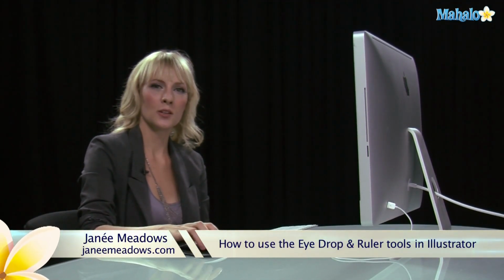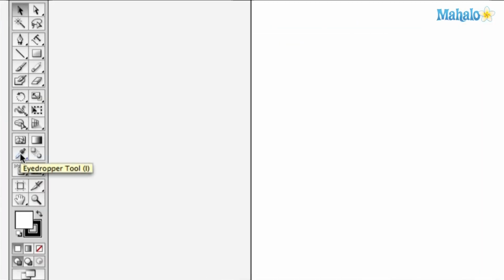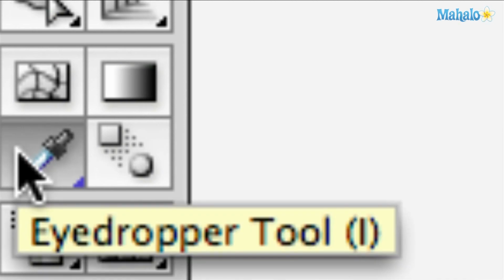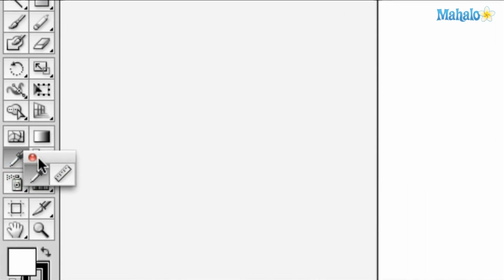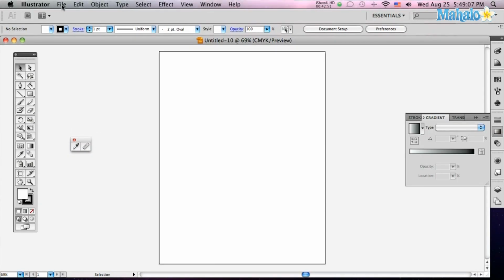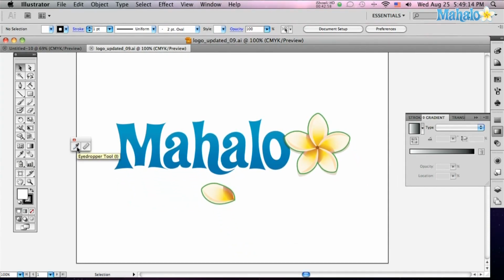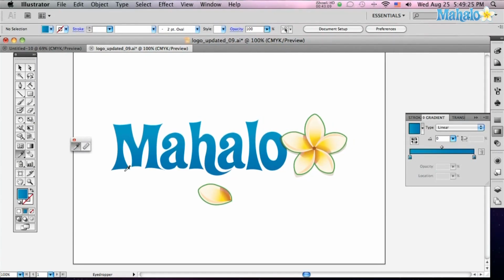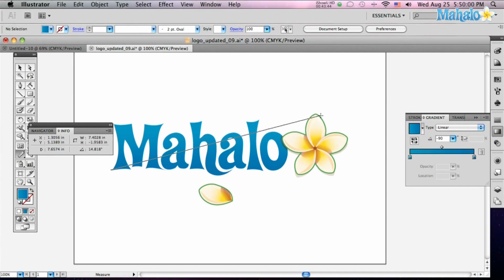How to use the Eye Drop and Ruler Tool in Adobe Illustrator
Janee Meadows shows us how to use the Eye drop and the Ruler tool in adobe illustrator.

How to Use The Lasso and Magic Wand Tool in Adobe Illustrator
How to Use The Reflect and Rotate Tools in Adobe Illustrator
How to Use The Scale Shear and Reshape Tools in Adobe Illustrator
How to Use The Slice and Slice Selection Tool in Adobe Illustrator

How to use the brushes in illustrator. How to use adobe Illustrator. Tips for adobe illustrator. Learn Adobe Illustrator. Drawing with Adobe Illustrator.Tools in adobe illustrator. Tutorials for adobe illustrator. Best tips for illustrator. Photoshop is not the only design software.